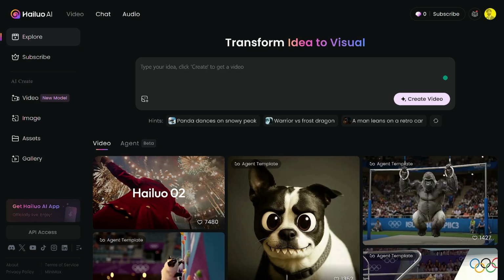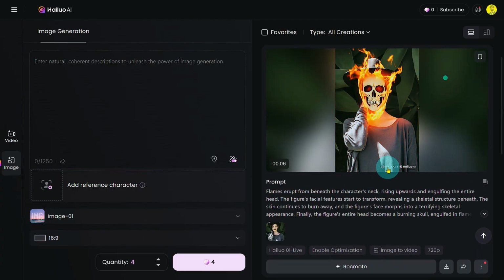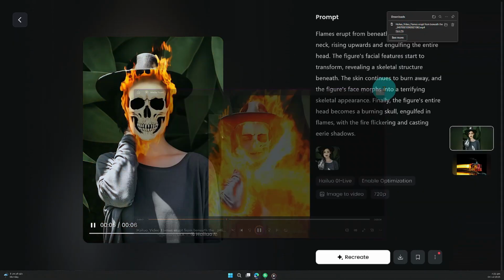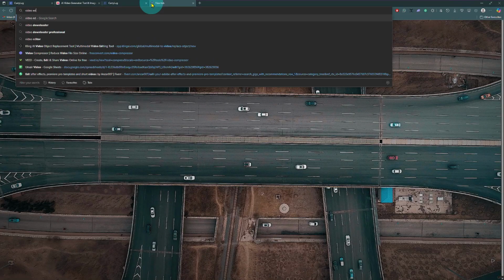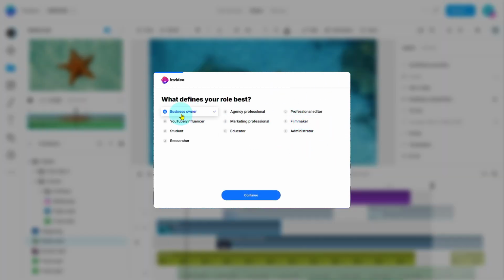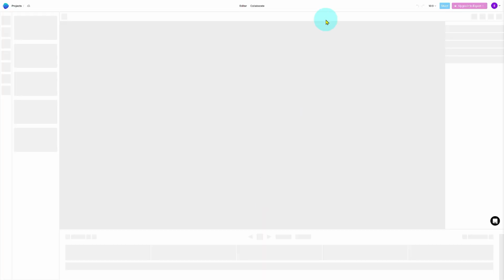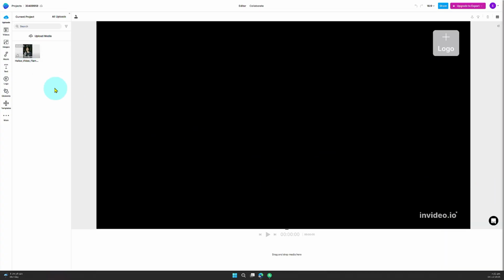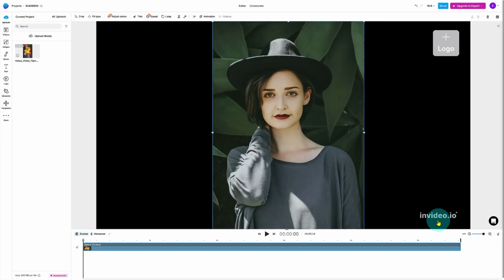How to Create Video Without Watermark (2026 Guide)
In this video, you will learn exactly how to create video without watermark using a complete beginner-friendly step-by-step tutorial. This guide is perfect for creators who want to make clean videos, export watermark-free content, edit professional videos, and publish high-quality videos for YouTube, TikTok, Instagram, and other platforms.

We cover everything you need to know about creating videos without watermark, including how to use free and paid editing tools, remove watermark from exports, choose correct export settings, avoid branding overlays, and save clean final video files. If you are struggling with logos, app watermarks, or trial version marks, this guide on how to create video without watermark will help you fix it quickly and easily.

This tutorial also explains common issues related to watermark removal, export restrictions, free software limitations, video editing app branding, resolution settings, and rendering problems. You will learn how to use video editing tools, export settings, AI video generators, cropping techniques, and professional editing workflows for better results. Understanding how to create video without watermark is essential for producing clean, professional, and monetizable video content.

By the end of this video, you will clearly understand how to create video without watermark, follow the process step by step, and confidently export high-quality videos without logos, branding, or unwanted marks.